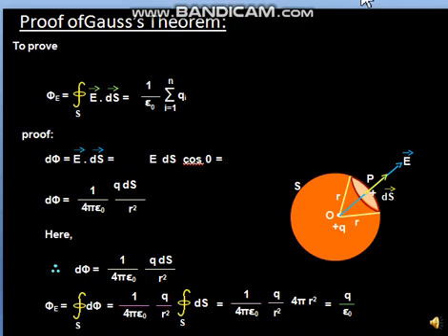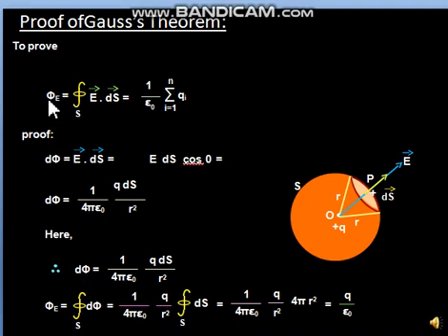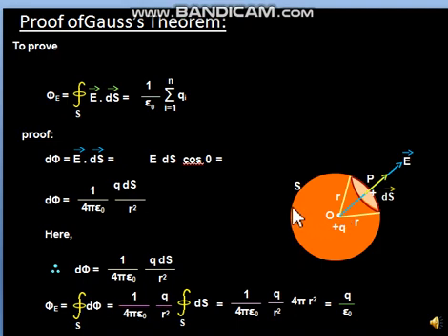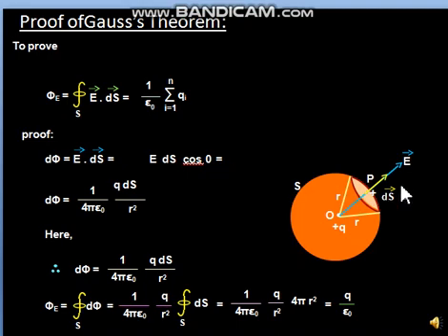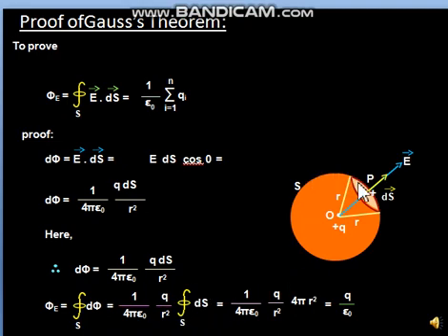Class 12th physics, proof of Gauss theorem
prove flux is related to total charge inside surface and medium.